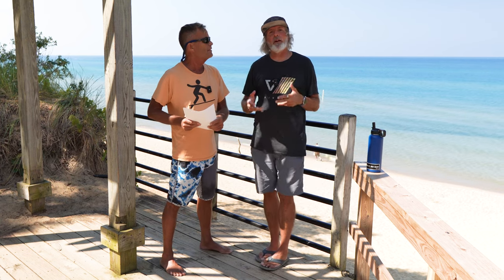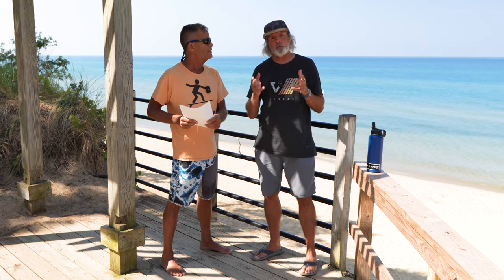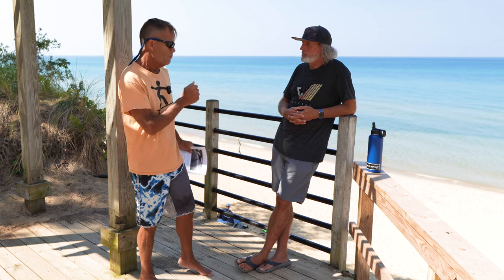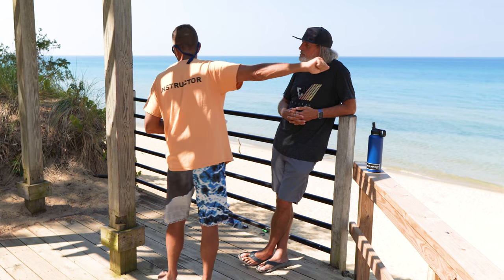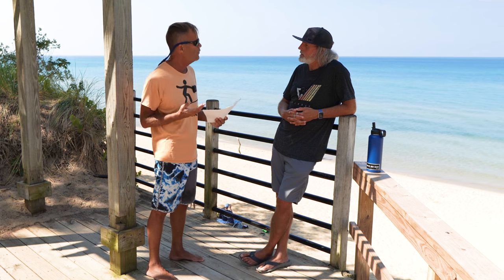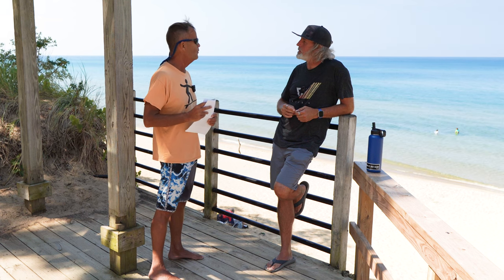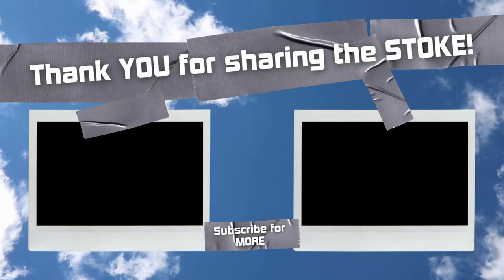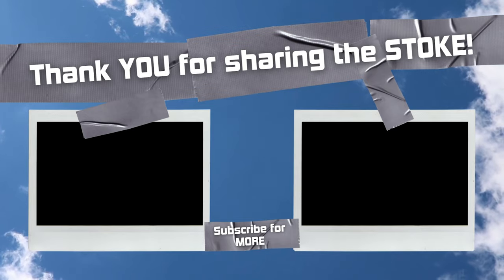How to Wing Foil for Beginners | Transitions and Riding Swells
Erik and Aaron provide insights on how to transition and ride swells with a wing foil board.